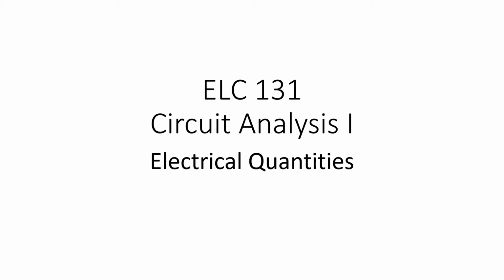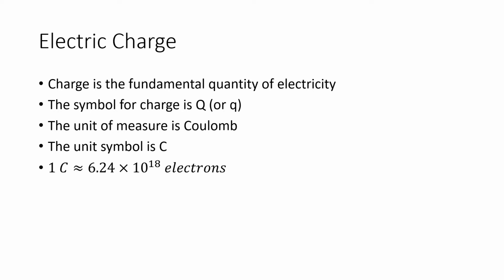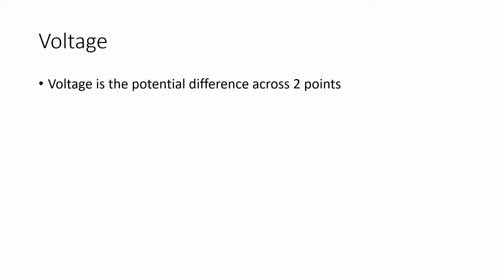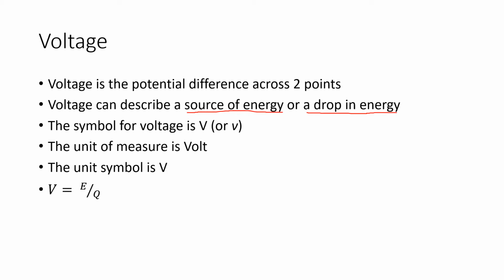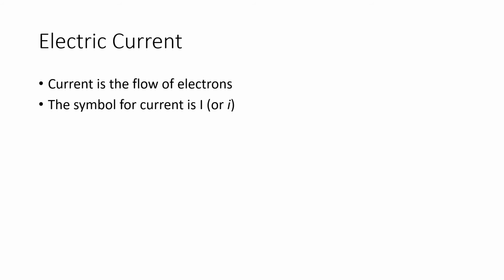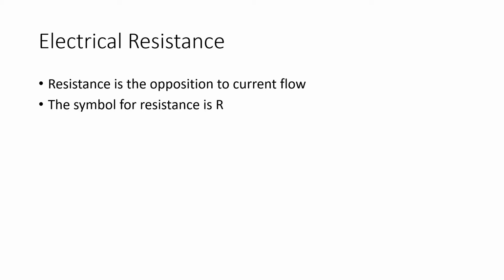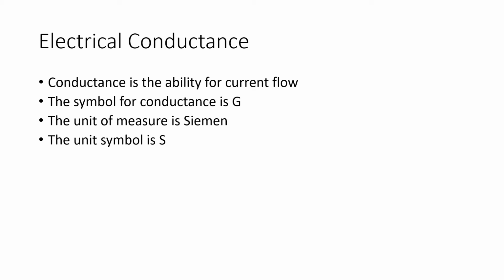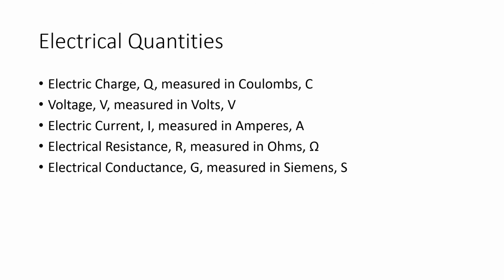ELC131 Electric Quantities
Electric Charge
Voltage
Electric Current
Electrical Resistance
Electrical Conductance